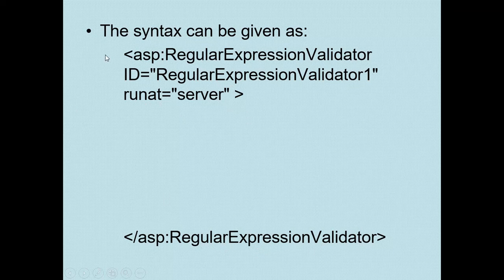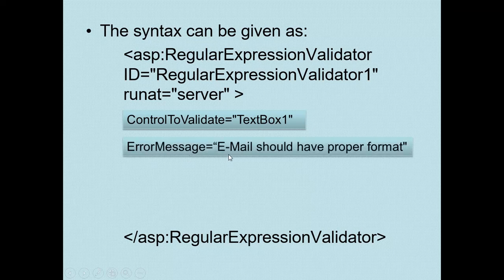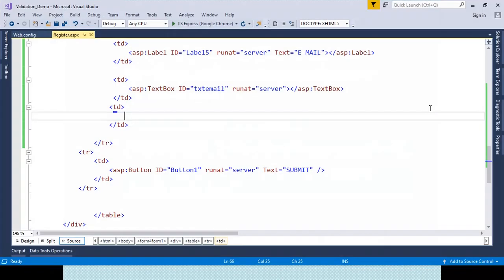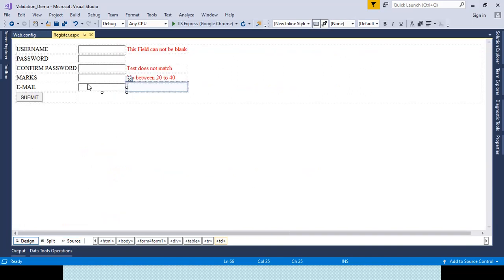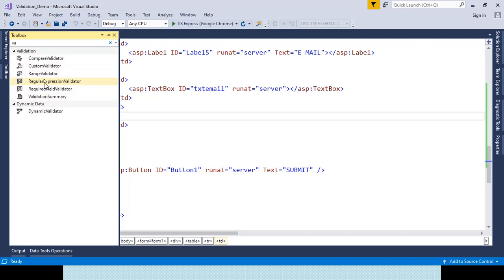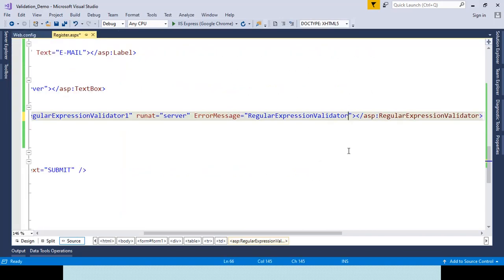Regular Expression Validation with E-Mail ID in ASP.NET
What is Regular Expression Validation Control.Example to apply E-mail with proper format using Validation Expression property in ASP.NET